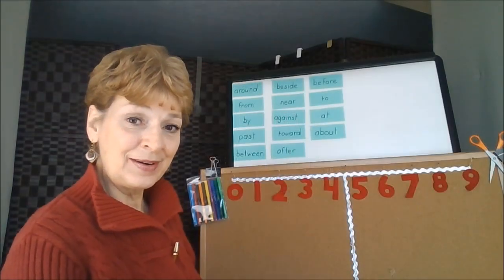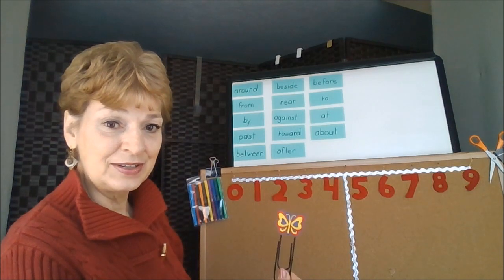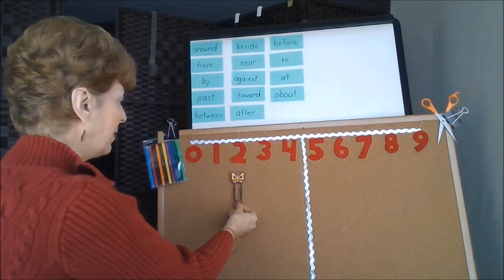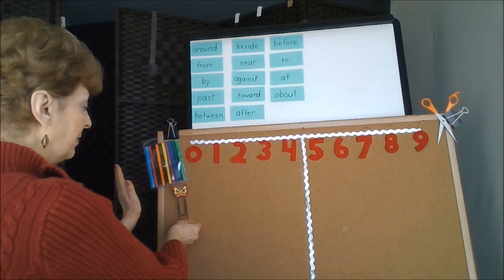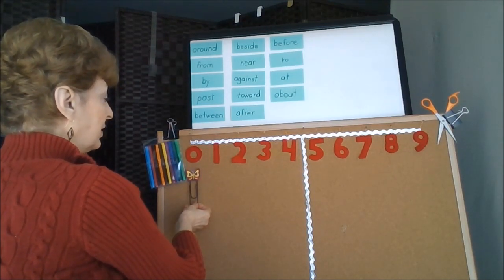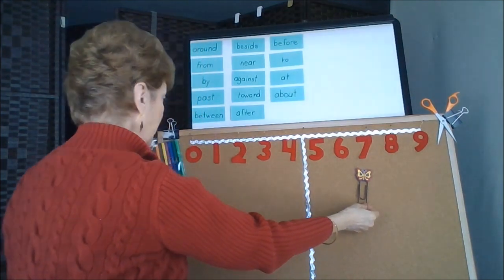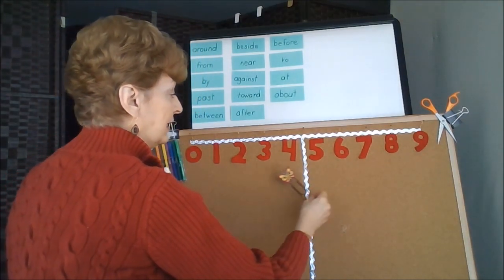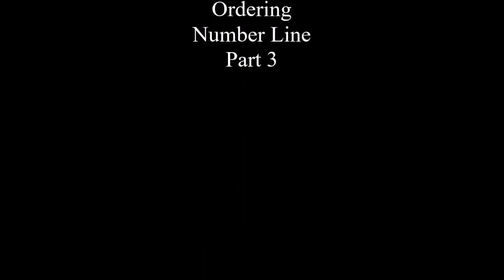Number Line - Single Digit Number Line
Single digit numbers, comparing distance on a number line, and using preschool math vocabulary.